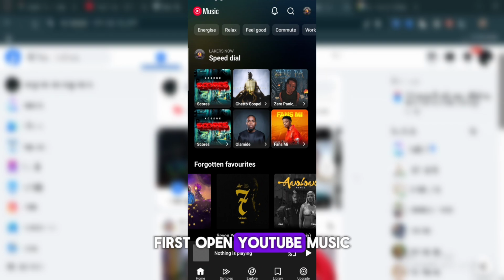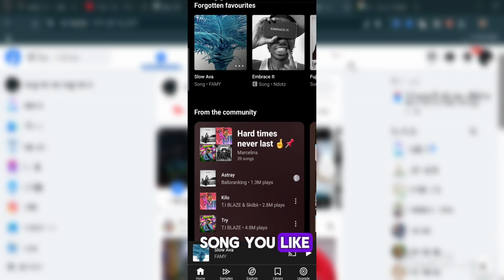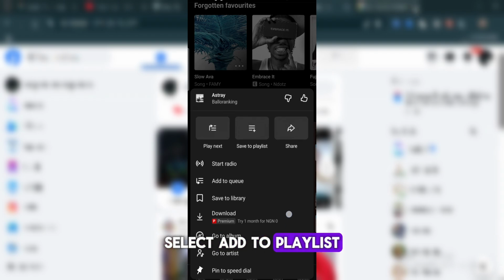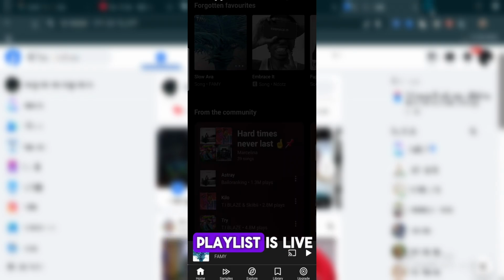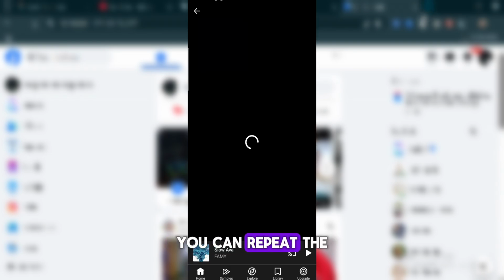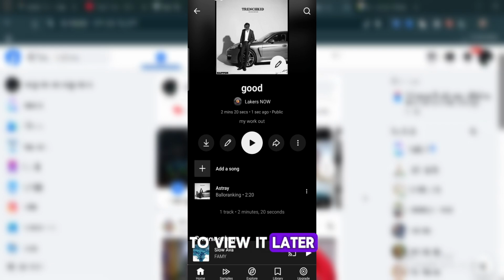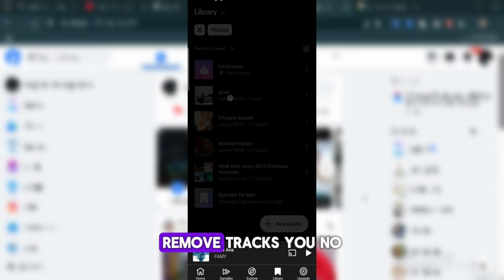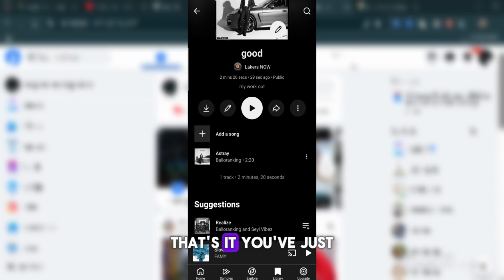How to Make Your Own Playlist on YouTube Music (Step-by-Step Tutorial)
In this video, you’ll learn how to create your own playlist on YouTube Music using your mobile phone. Whether you want to organize your favorite songs, create a workout mix, or save chill tunes for later, this YouTube Music tutorial will show you everything you need. Follow along as we go through how to open YouTube Music, search for your songs, and save them into a brand-new playlist in just a few simple steps. Perfect for beginners who want to enjoy a personalized music experience on YouTube Music.